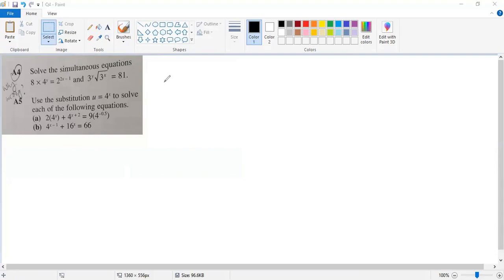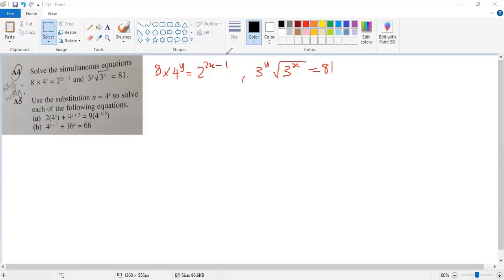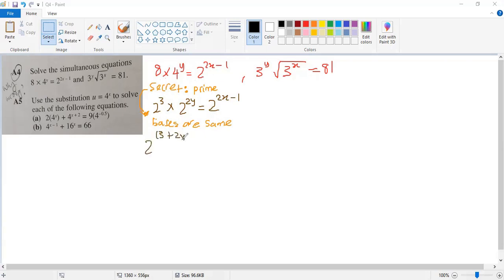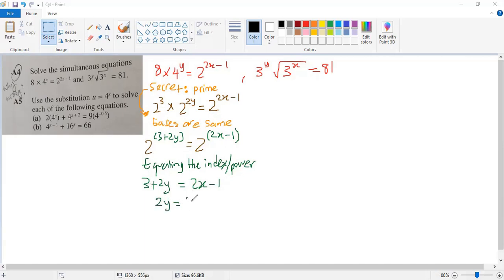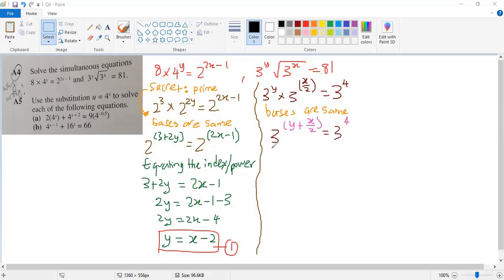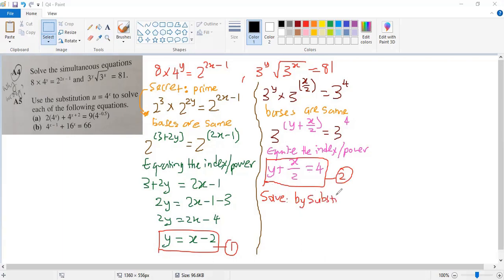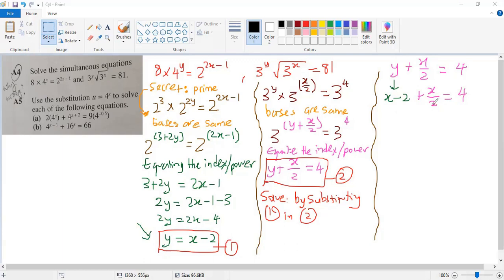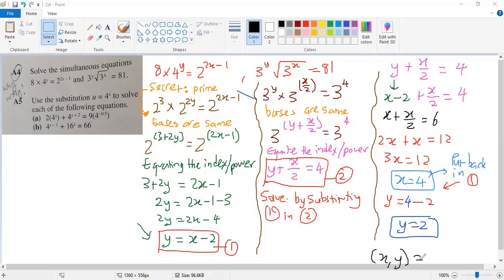Simultaneous Exponent Equations in Powers of 2 and 3